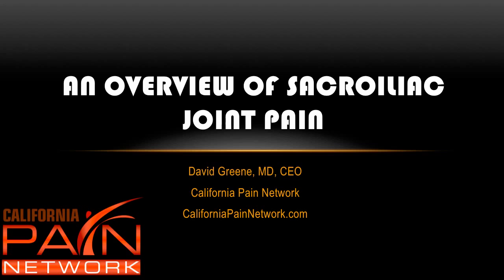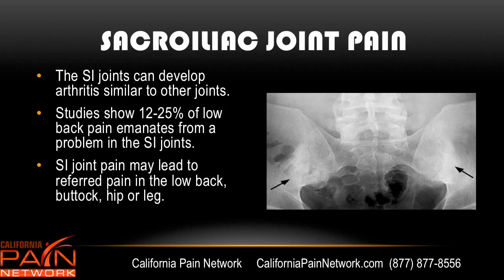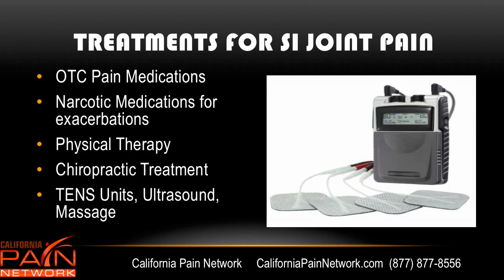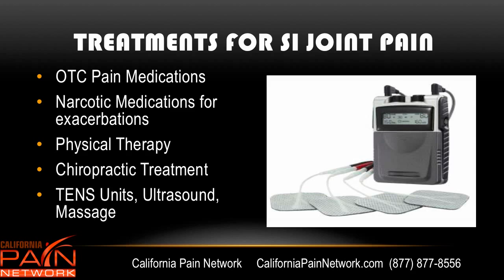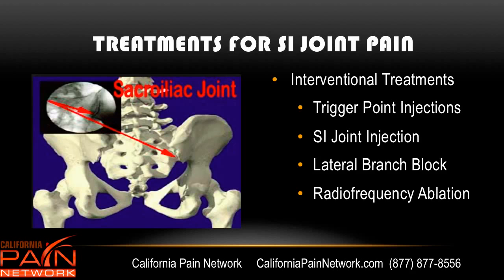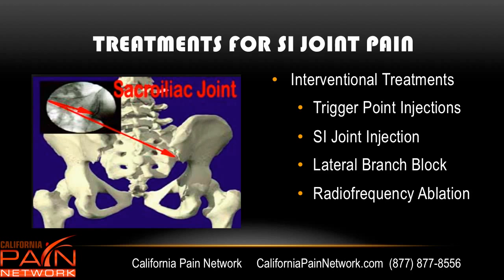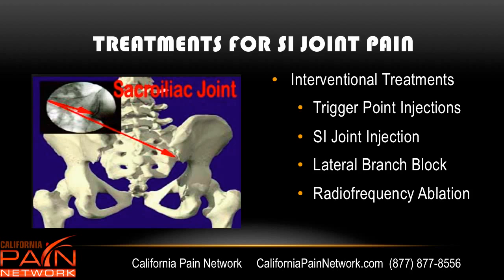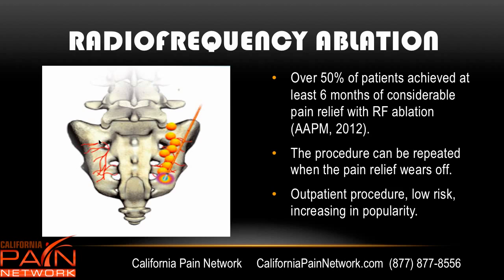Sacroiliac Joint Pain and Treatment in Los Angeles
The sacroiliac joint is the source of back pain up to 25% of the time. There are several available treatments for SI joint pain that provide excellent nonsurgical pain relief. Hear Dr. David Greene, CEO of the California Pain Network, discuss SI joint pain and available treatment options.

The top pain management doctors in Los Angeles, Orange County, Long Beach and Inland Empire are the the California Pain Network. With Board Certified pain doctors providing over 25 treatment options that are modern and cutting edge, pain relief is possible over 90% of the time.

Over 50 insurances are accepted at the various location.